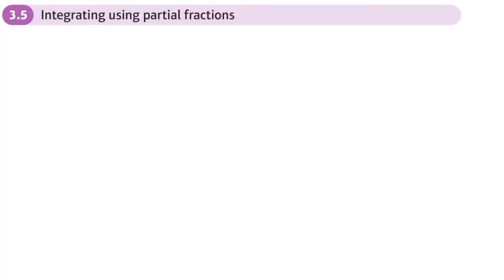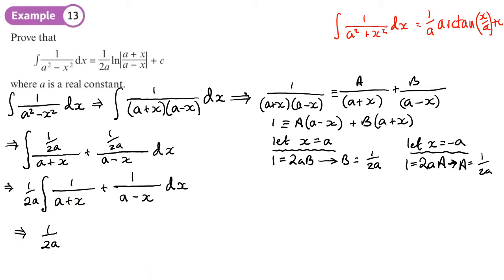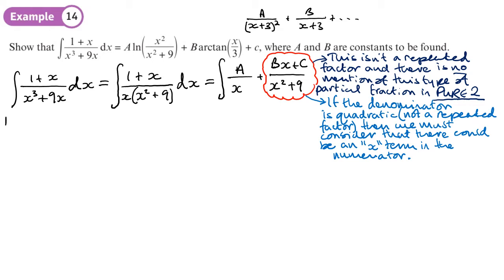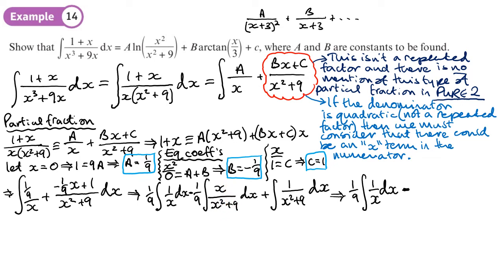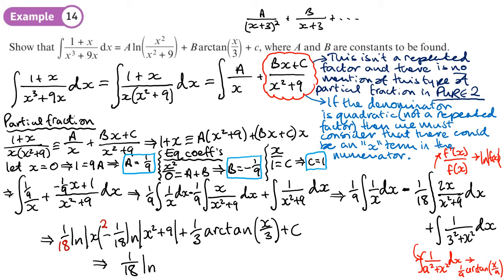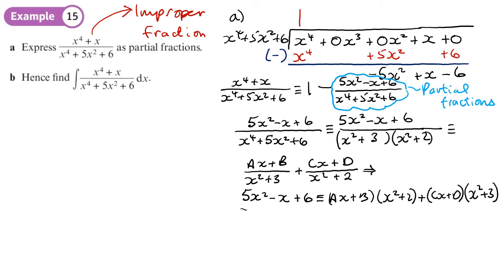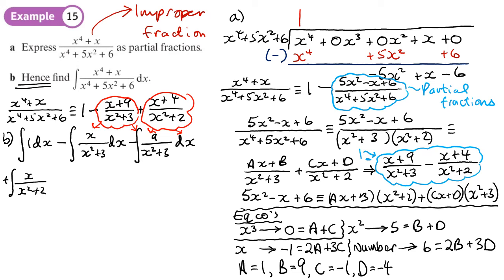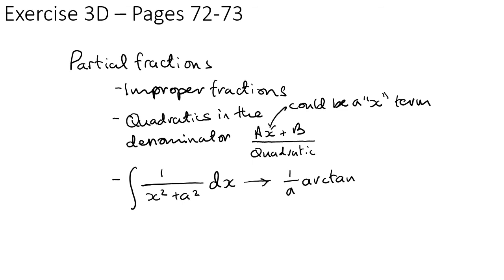3.5 Integrating Using Partial Fractions (CORE PURE 2 - Chapter 3: Methods in calculus)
hindsmaths Using partial fractions as a method to integrate more complex functions
0:00 Intro
0:44 Example 13
6:33 Example 14
22:14 Example 15
35:14 End/Recap